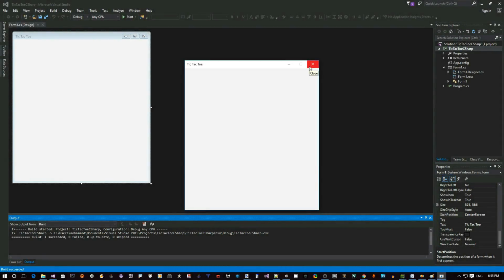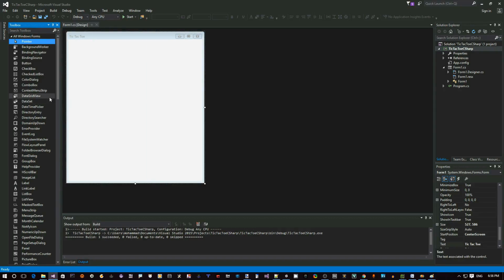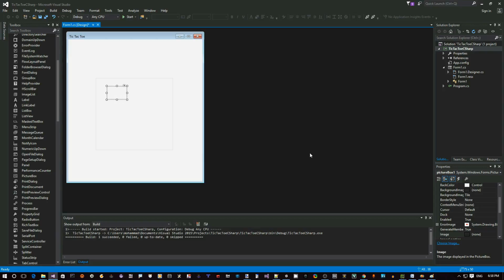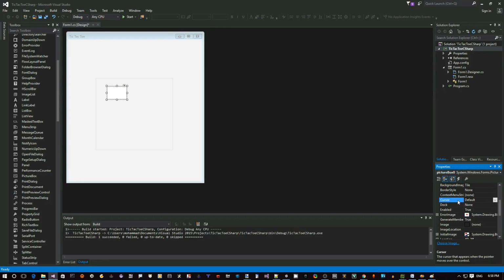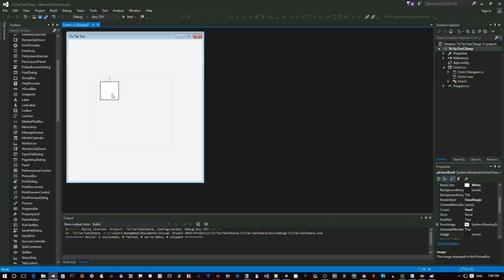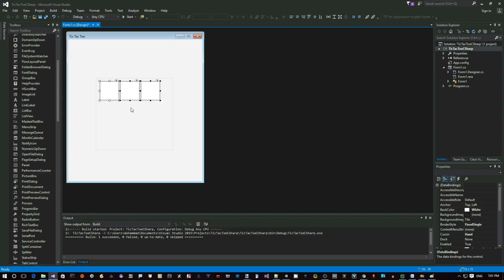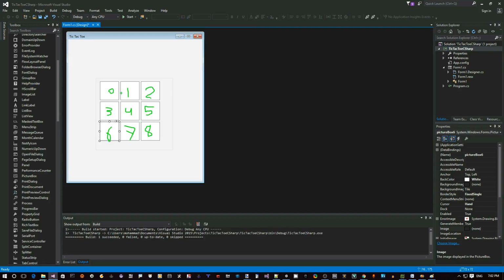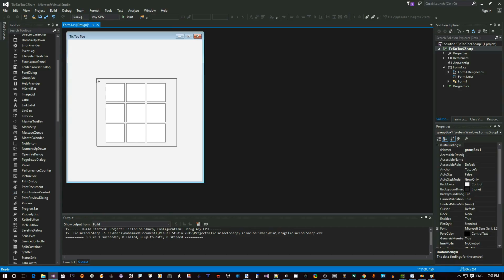Creating Our Game Board using Winforms to C# Tic-Tac-Toe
In this video, we will start creating the game board using winforms.